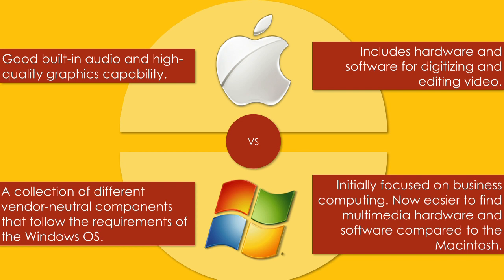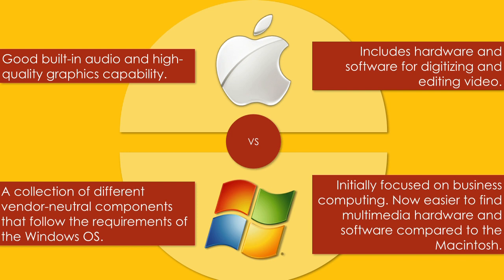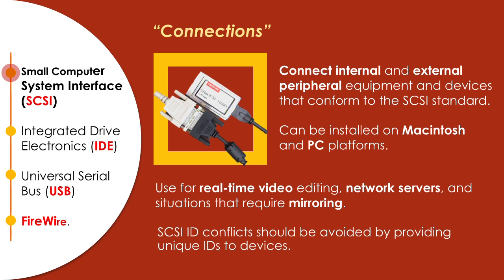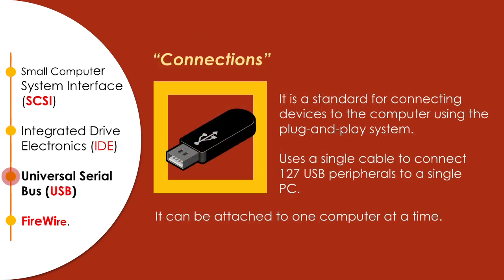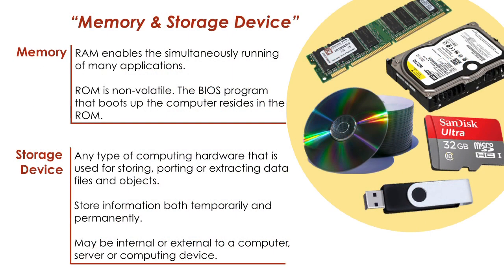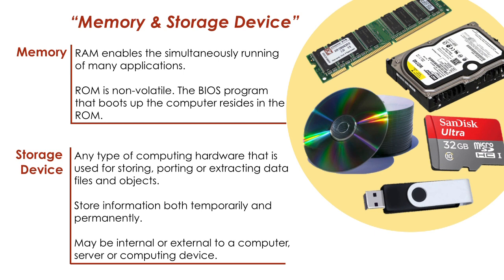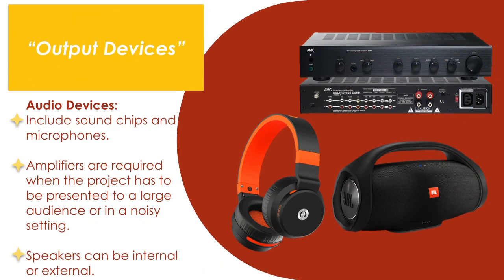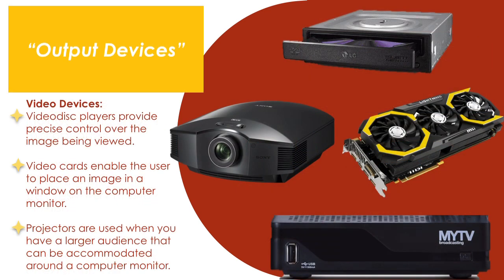CSC253: Chapter 8 Hardware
CORRECTION: Floppy disc is INEXPENSIVE